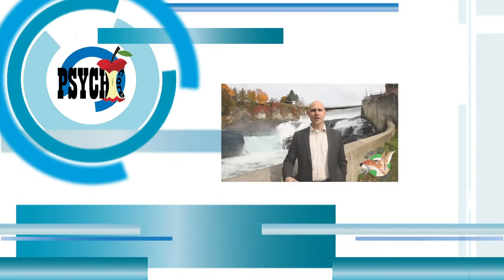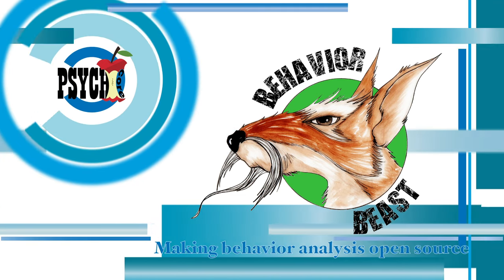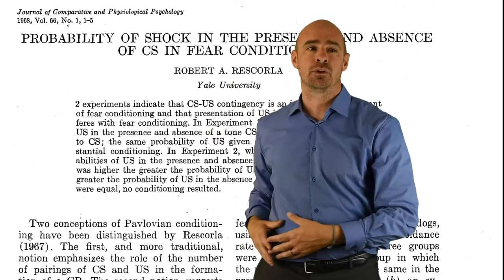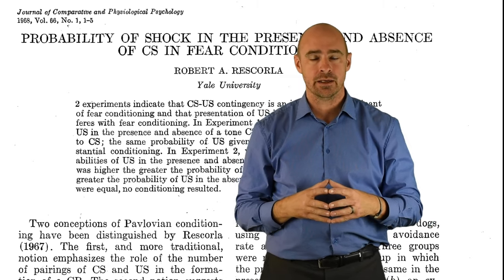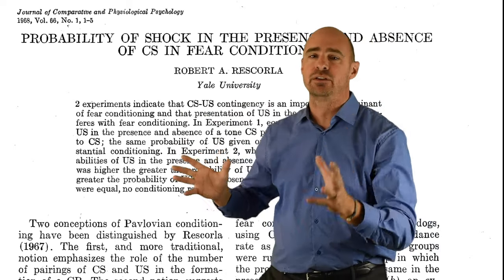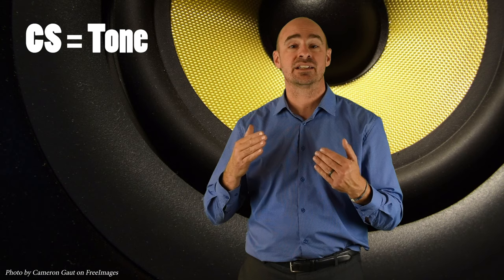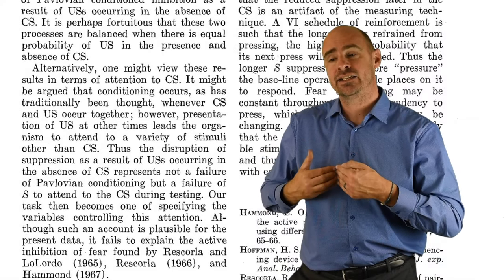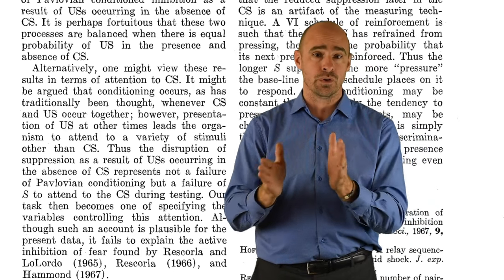Behavior Beast on Rescorla - Classical Conditioning and Contingency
Classical Conditioning and contingency. Rescorla reviewed.